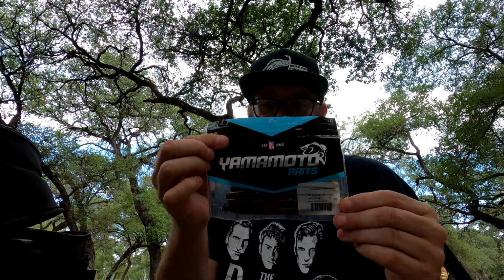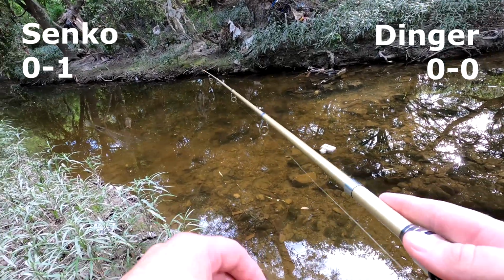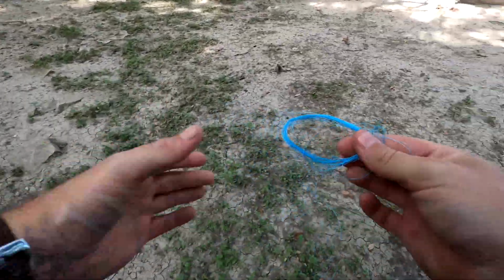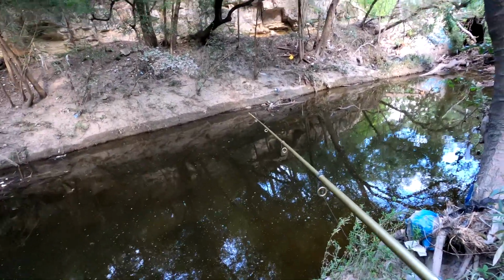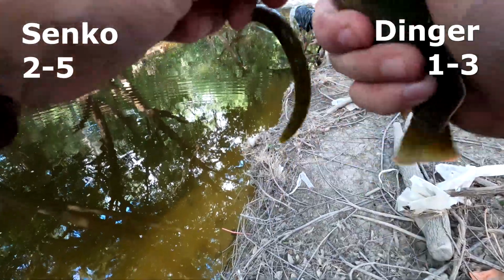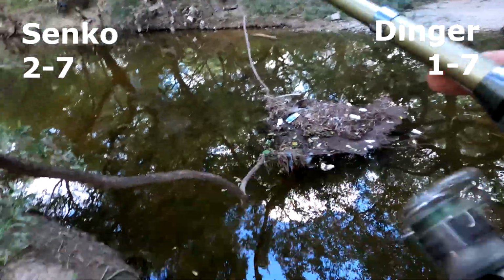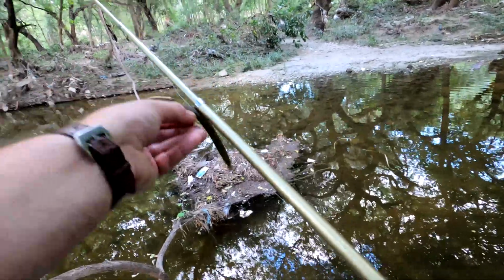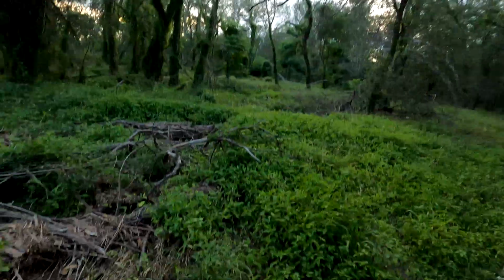Senko vs Dinger Fishing Showdown! YUM vs. YAM!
The Classic Yamamoto Senko goes head to head against the Yum Dinger! Clash of the Titans as the two most popular stick baits in the world face off in a Bite for Bite Challenge! Which Lure will come out on top? Back out again with another bite for bite challenge, comparing lures to see if they get five bites, and comparing the results. This episode compares Senko and Dinger to see which gets more action. Check out the full video to see which bait wins! 🎣

for Merch, Tournament Info, Custom Hand Made Lures and more!